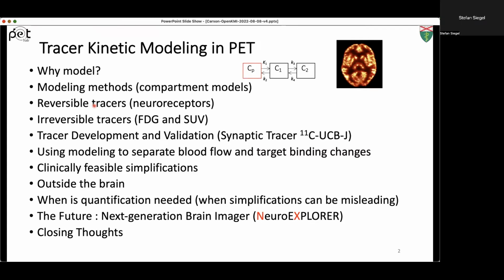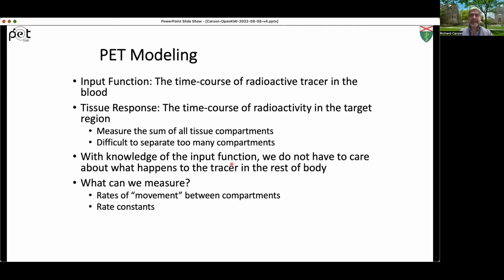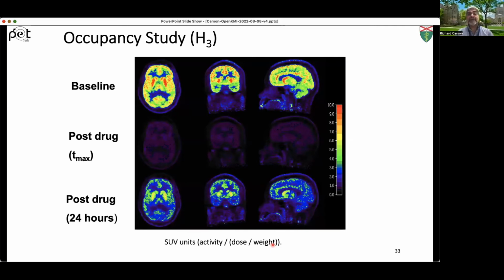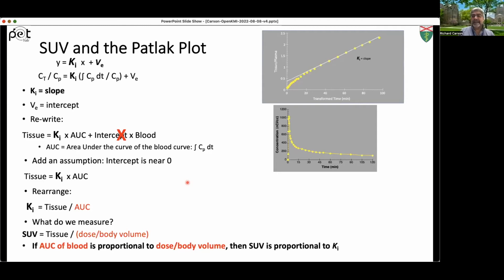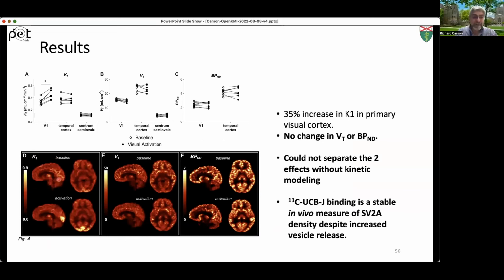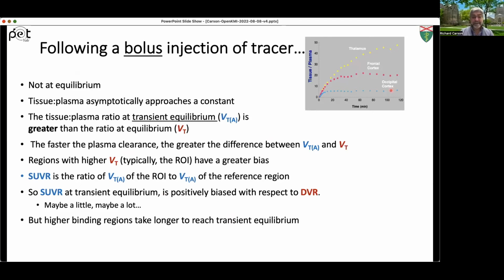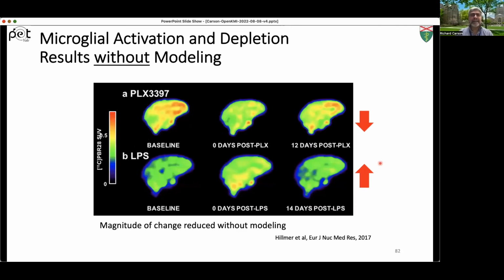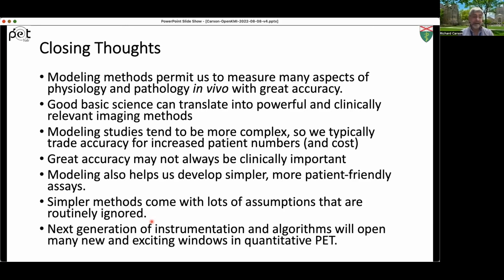OpenKMI Webinar 1 - Tracer Kinetic Modeling in PET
This is the lecture on tracer kinetic modeling in PET given by Professor Richard E. Carson of Yale University at the first OpenKMI Quarterly Webinar in August 2022.

The OpenKMI Webinars are organized quarterly by the Open Kinetic Modeling Initiative